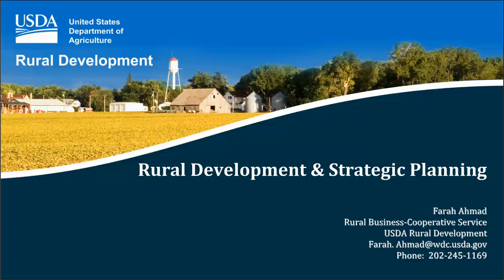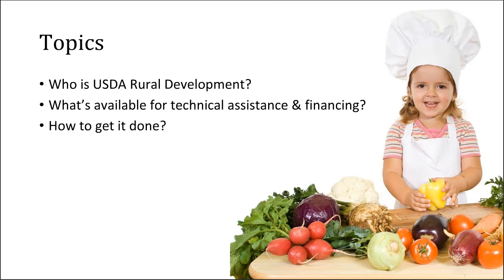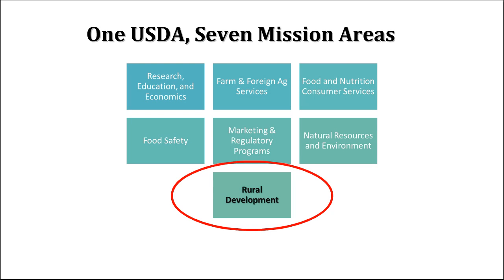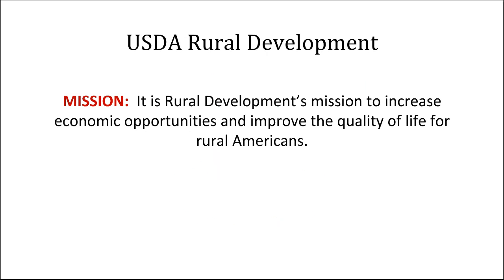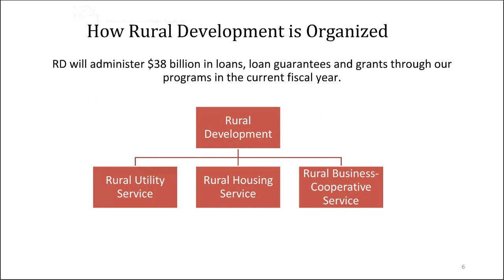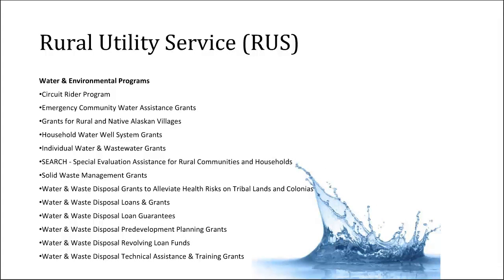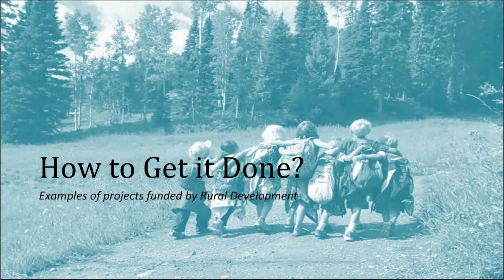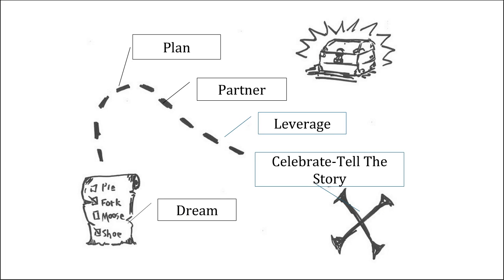Introduction to USDA-Rural Development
Farah Ahmad of the USDA talks about USDA-Rural Development, explaining the technical assistance and financing opportunities provided by the agency. She shares examples of communities that have received funding through USDA, and offers ideas for how any rural community can access these resources.